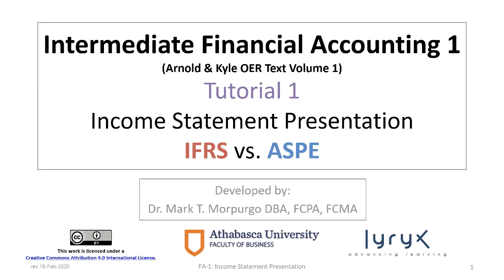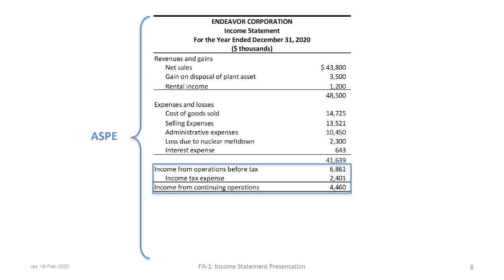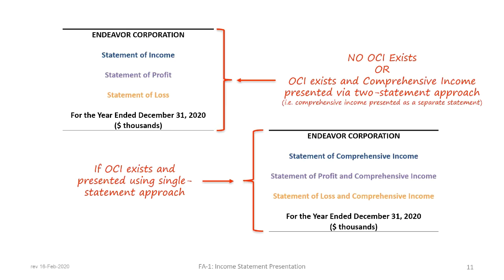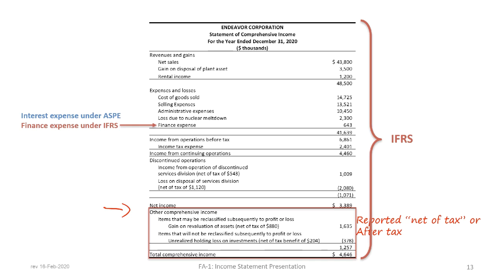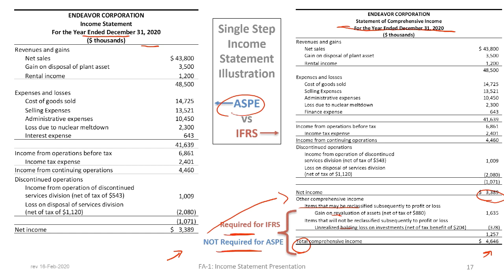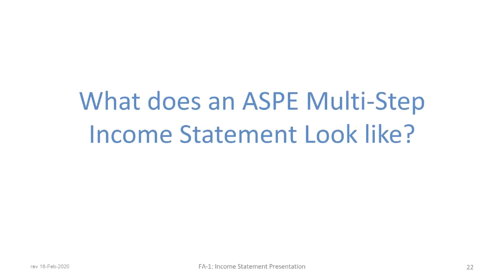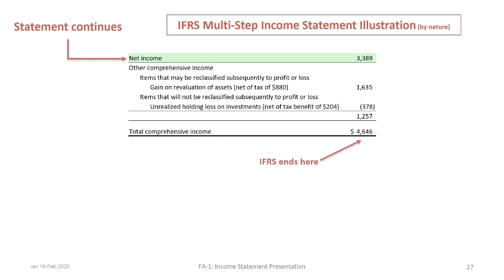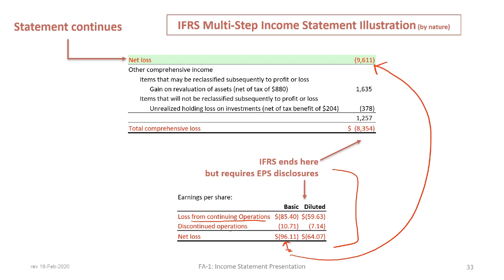Income Statement Presentation: IFRS vs. ASPE (rev 2020)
This video illustrates how to prepare a Single-Step and a Multi-Step Income Statement under Canadian IFRS and ASPE.